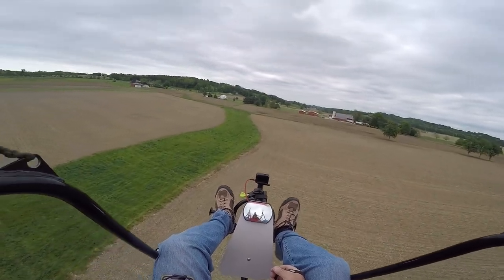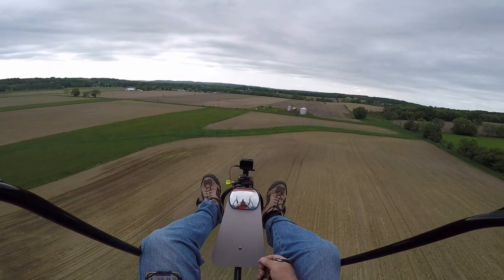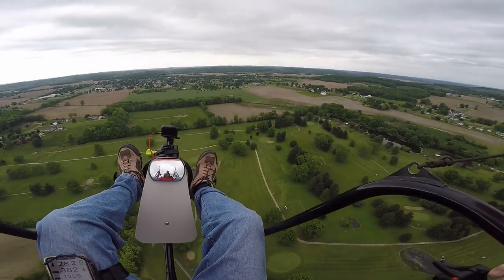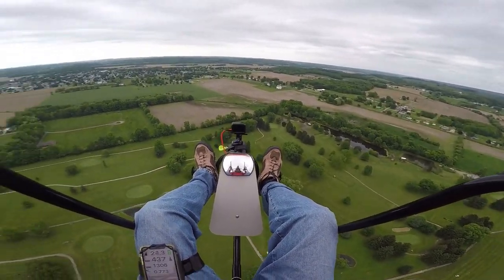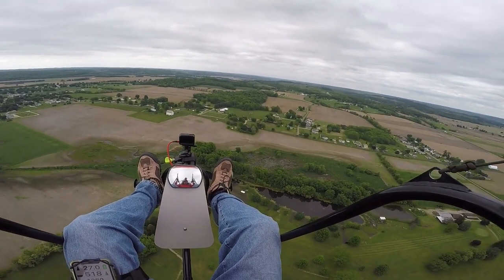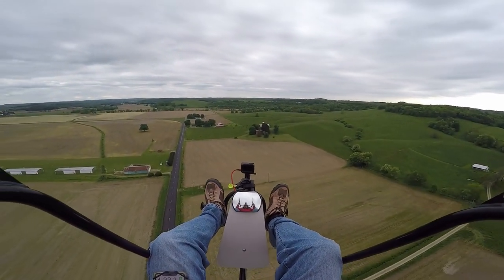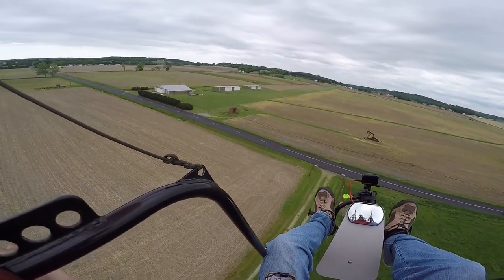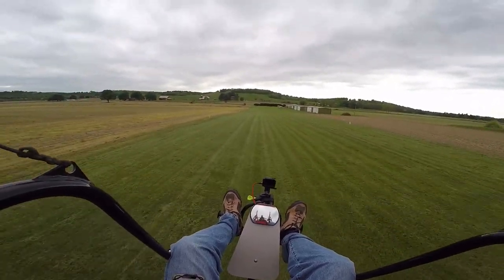Cloudy Sky & Thermals Down - What 2 Cycle Oil is in your Paramotor - Ohio Paramotor Trike Adventure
360° Rotatable Premium Legband

12 Volt Battery 1.3 Amps

Fly-Pod Trike
Sena Products
Abrams Strobe
Chip Hunter Strobe
Firehouse Strobe
Giro Helmet
Baofeng Radio
FYSkyHy Navigation App
Windy App